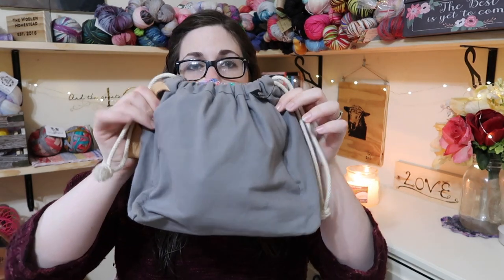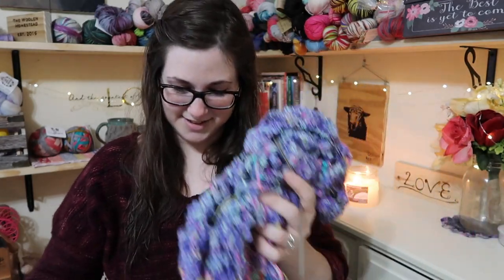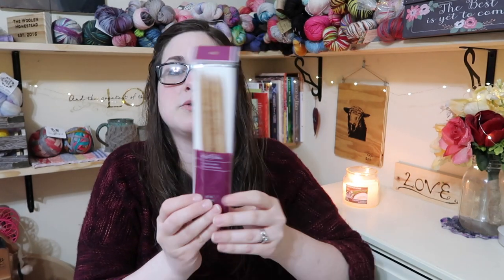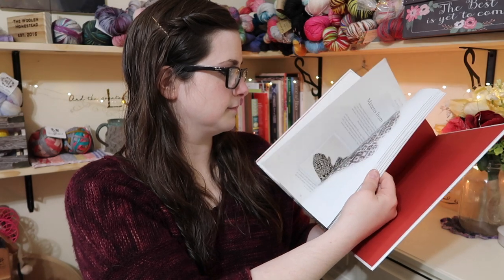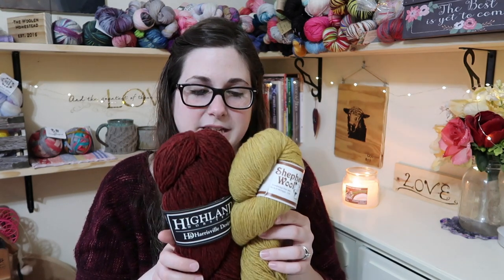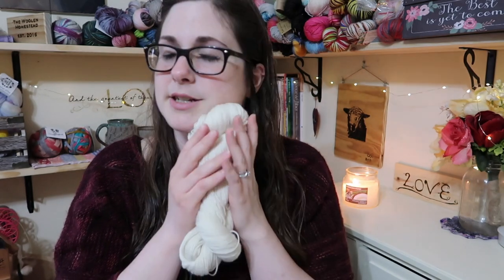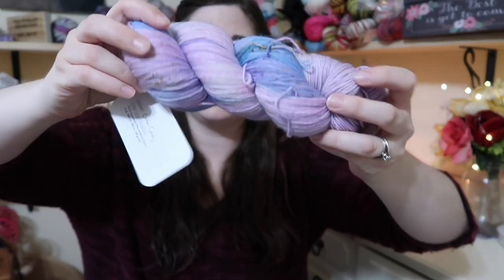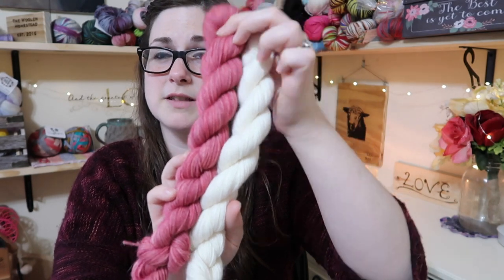Episode 59 - The Woolen Homestead- A Knitting Podcast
Hi I'm Tiffany!

Welcome to The Woolen Homestead!

The Woolen Homestead
Episode 59

SHOWNOTES

Lucinda
By: Carrie Bostick Hoge
Yarn: Mulberry Jam by The Woolen Homestead

Knitalong
Basket of Mittens KAL
• ends Dec. 31st 2018
• WIPS are allowed
• Projects do not have to be made for you
• Gloves, fingerless mitts etc. are allowed

Summer Socktacular KAL
• Ends August 31st 2018
• WIPS are allowed

Finished Objects: None

Speckle and Pop
By: Stephen West
Yarn: The Woolen Homestead
 Colorways: Happy Little Narwhal, Back to the Fuchsia and Nebula

Handspun Socks
Yarn: Sock yarn that I spun from two Fox and Flower braids